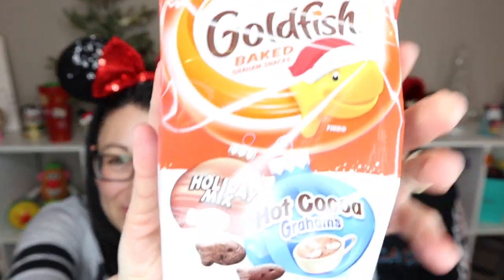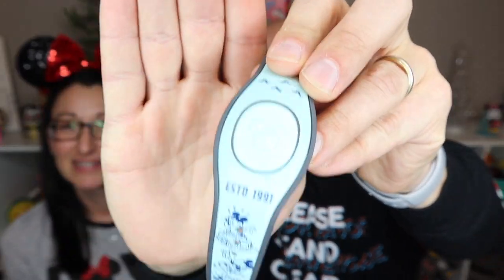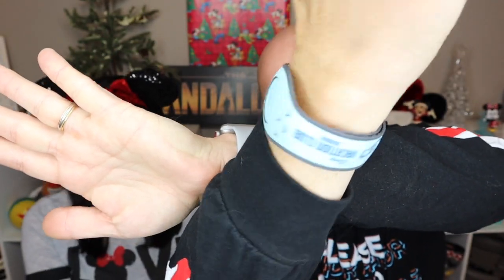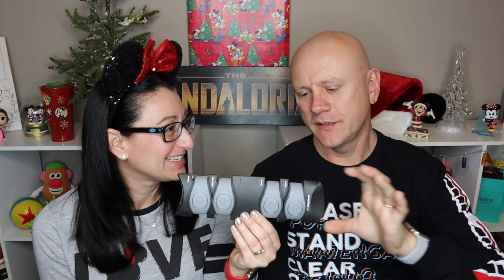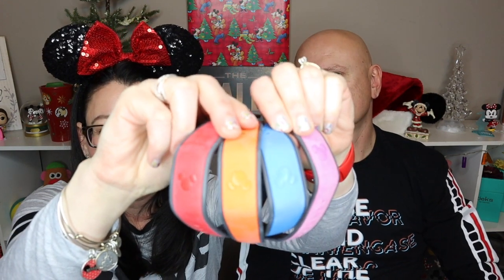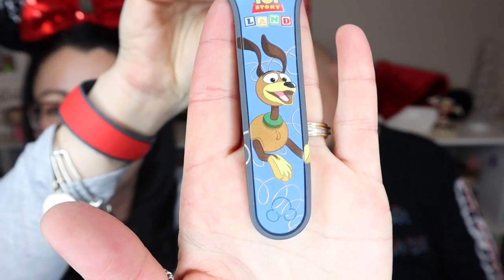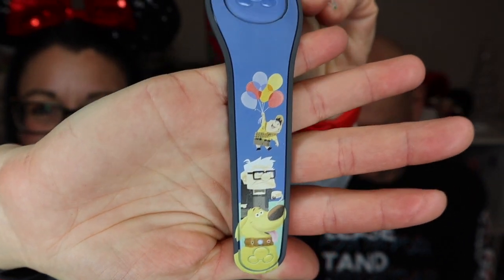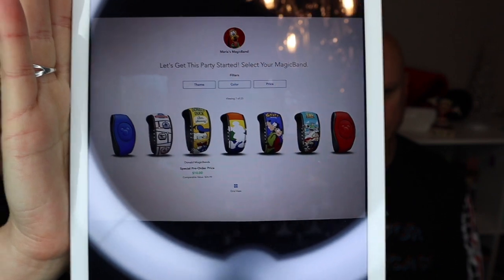Disney Magic Bands | Who What When Where Why How | Everything you need to know #120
Mouse People #120
Disney Magic Bands | Who What When Where Why How | Everything you need to know

Hello Mouse People!  This is Maria, along with my hubby Brian.  We are so happy you are joining us today to talk about Magic Bands!  What are they?  What can you use them for?  Where do you use them?  Who can get them?  We will answer all of these questions and more!  What are your thoughts and experiences with Magic Bands?